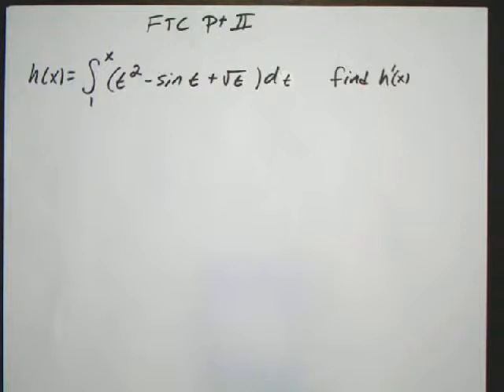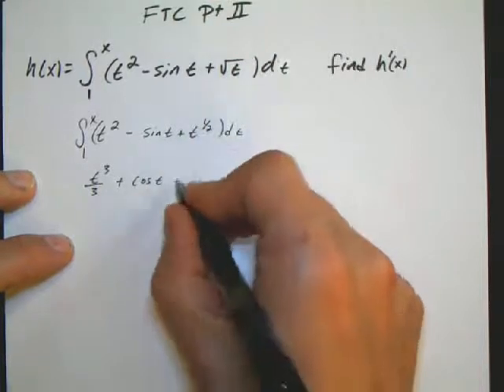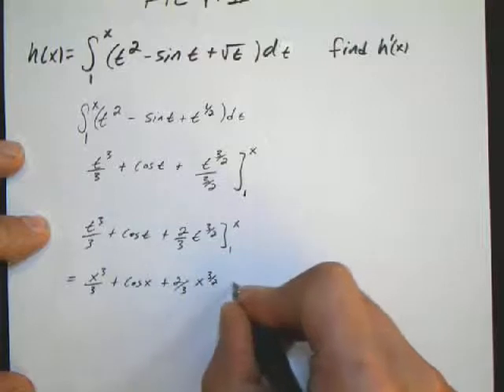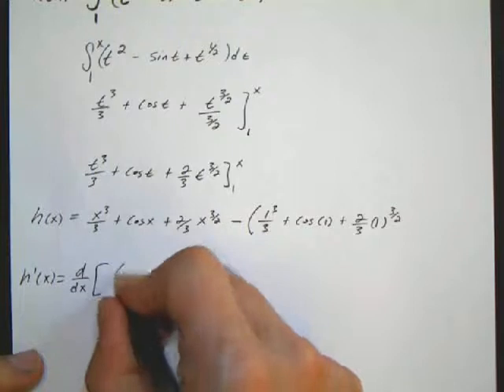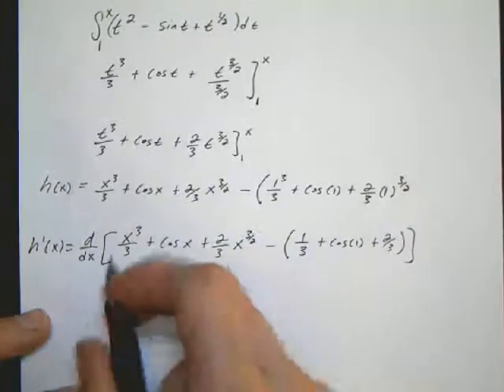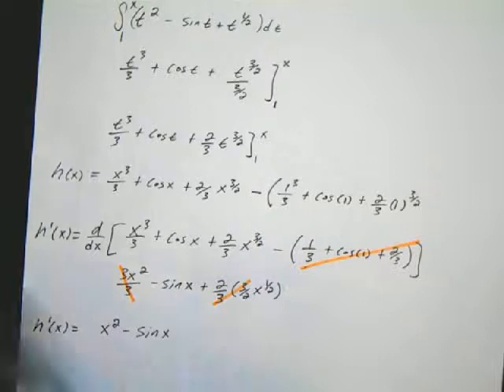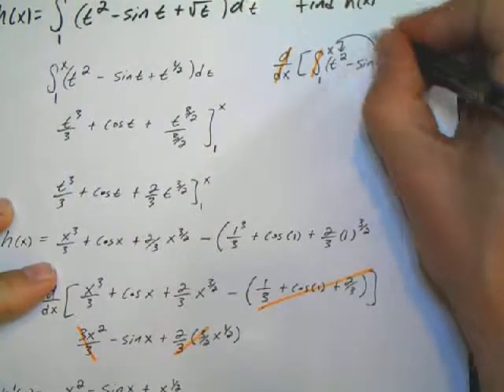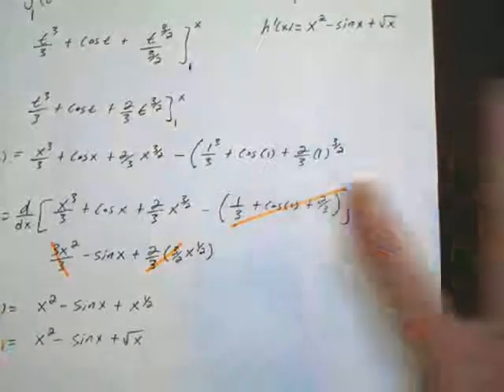Section 4 4 accumulation functions BONUS